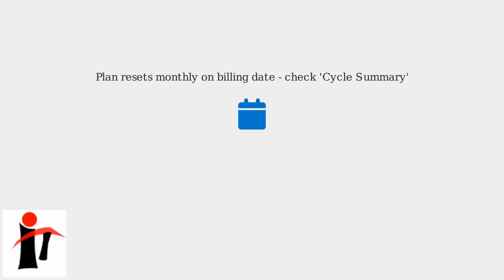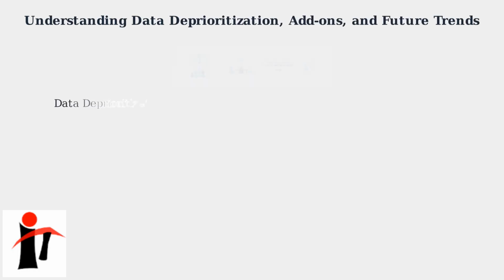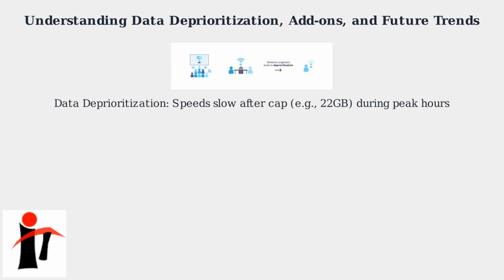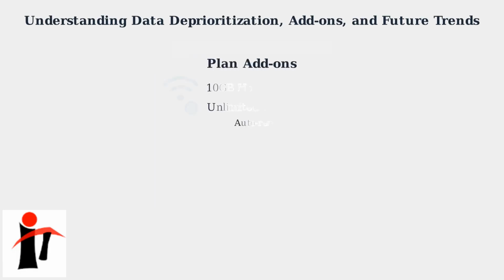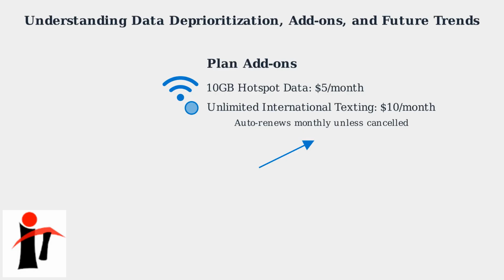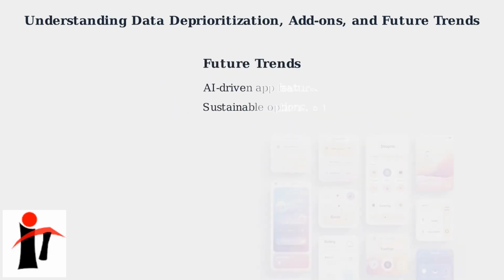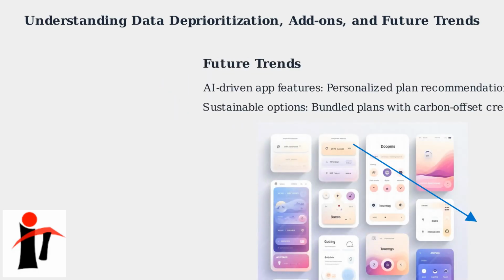How to Check Your Optimum Mobile Plan – Data, Minutes & Add Ons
📱 Check your Optimum Mobile plan details easily
⏳ View data, minutes, and available add-ons
📝 Step-by-step guide to manage and monitor your plan efficiently